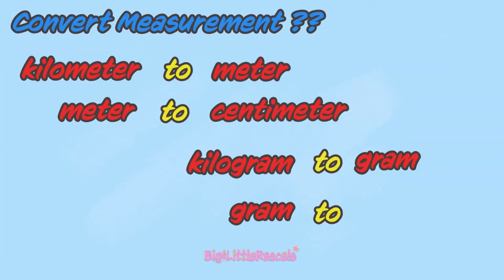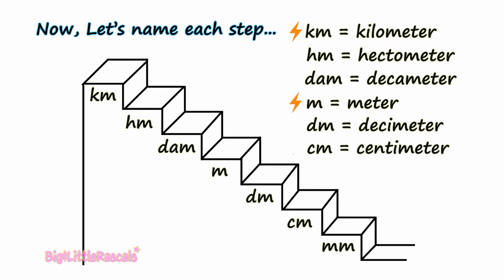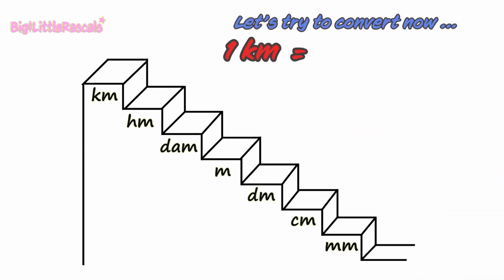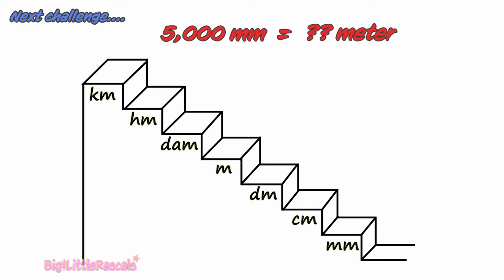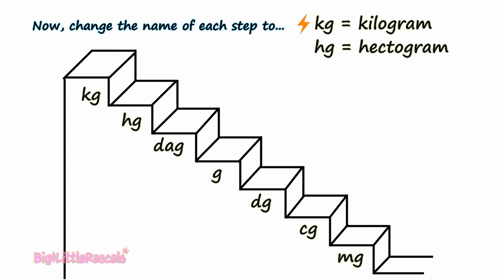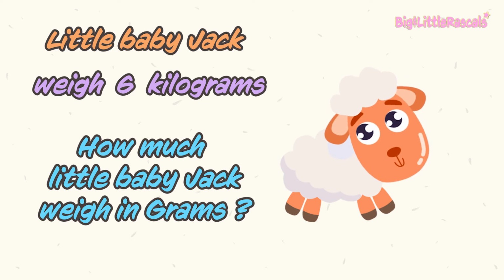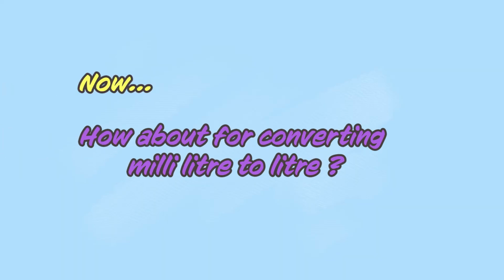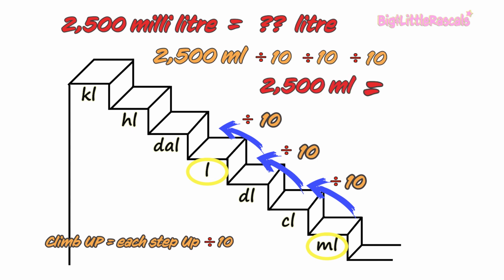Convert Units Like a Math Star | Grams, Liters, and Meters Simplified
@biglittlerascals Welcome everyone...
Big&LittleRascals team take you to our Fun Learning video about How to Convert Unit of Measurement. This video is designed specially for Primary School Students and Learners for easy understanding step by step in details in most fun ways. The video covers converting unit of measurement. for example meter to kilometer, gram to kilogram, litre to millilitre and vice versa by using Stairs of Measurement.
Hope you enjoy this video and you can now become an expert in converting unit of measurement. Be a STAR in your class!!
Have fun !!